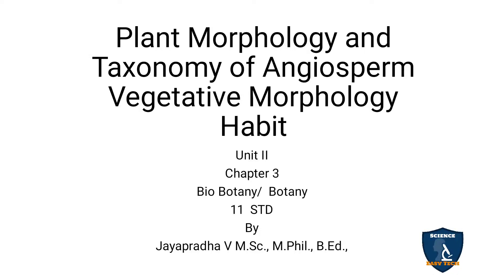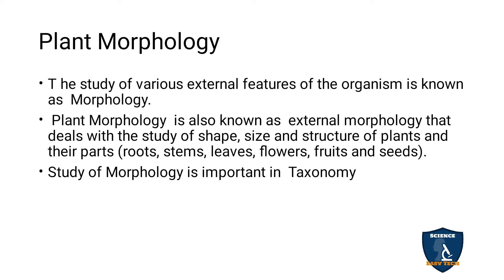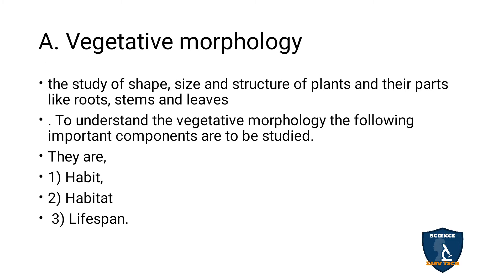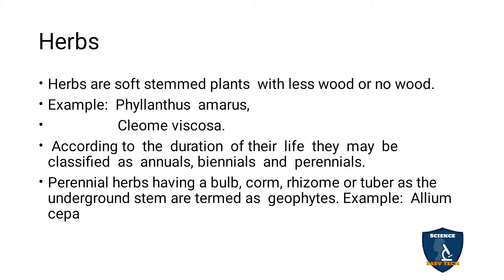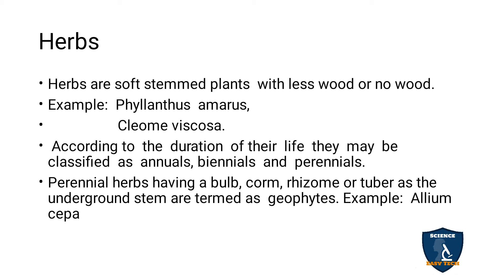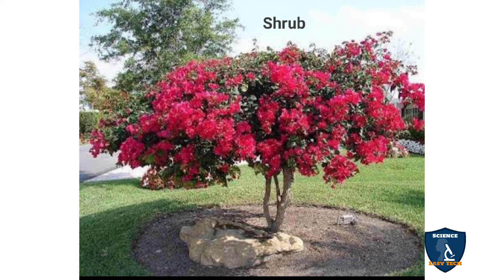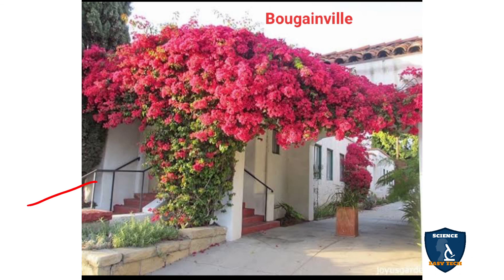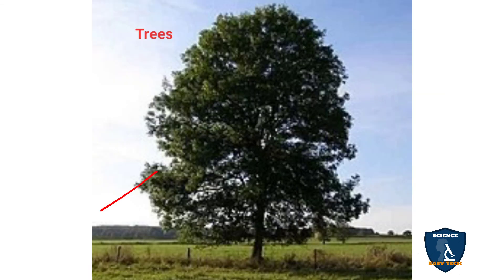Habit | Vegetative Morphology | Plant Morphology and Taxonomy of Angiosperm | Botany IClass11 | NEET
Habit I Vegetative Morphology | Plant Morphology and Taxonomy of Angiosperm  | 11 Class Botany | NEET | Science Easy Tech
Subject: Biology- Botany
Class: 11
Unit: 2 Plant Morphology and Taxonomy of Angiosperm
Chapter 3 Vegetative Morphology
Syllabus: CBSE / TNSCERT
Topic: Habit
Plant Morphology
Plant Morphology can be studied under two broad categories:
A Vegetative Morphology
Habit
Herbs
Shrubs
Climbers (Vines)
Trees

Classification of Fungi in Tamil I Diversity of Living World I Botany | Class 11 | TNSCERT/ CBSE